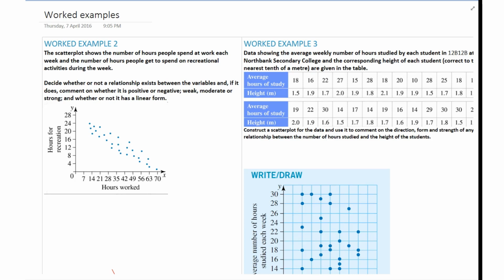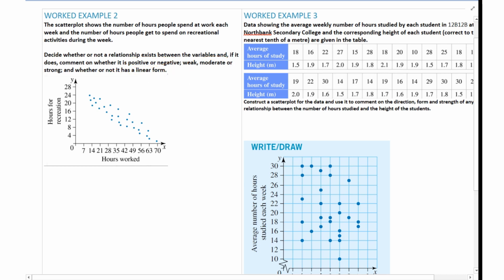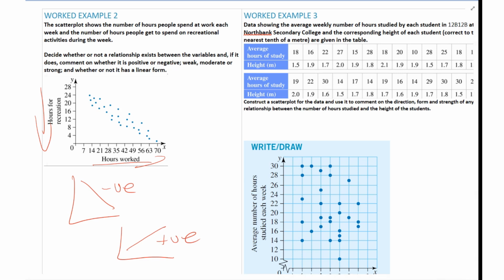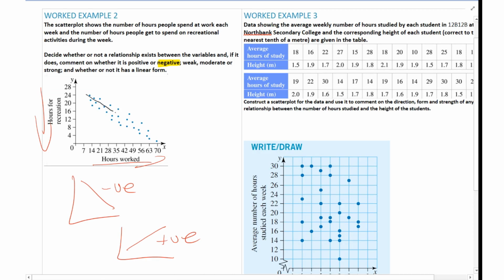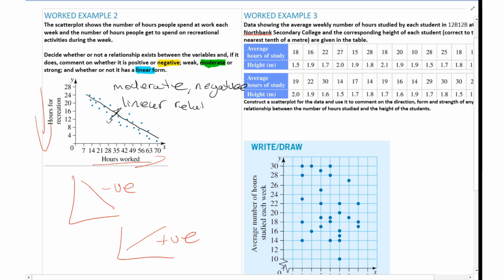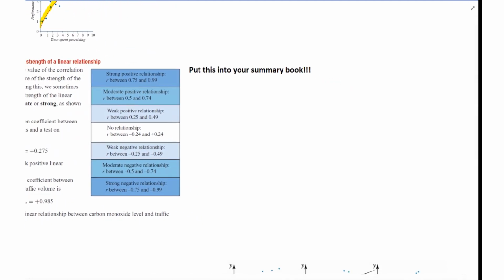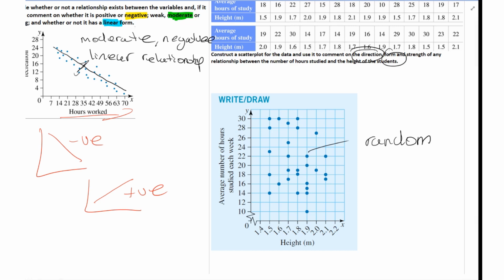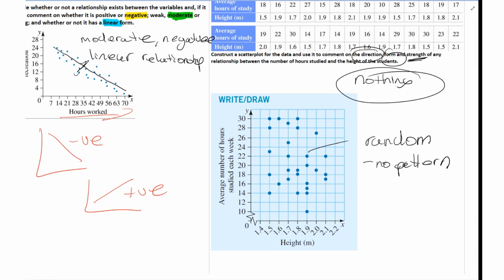Scatterplot Interpretation Worked Examples